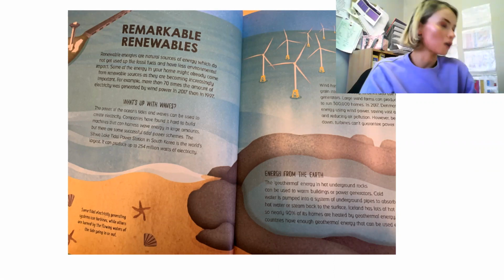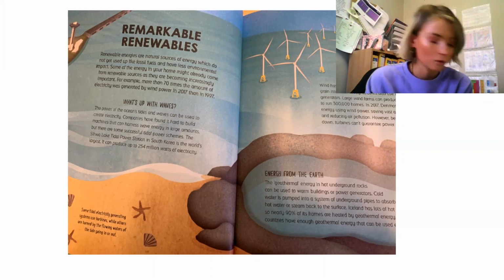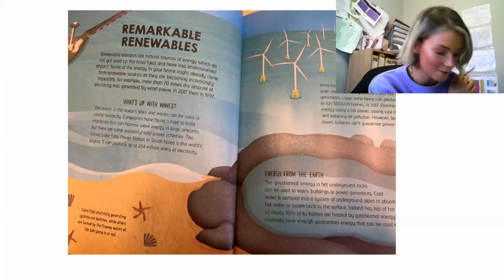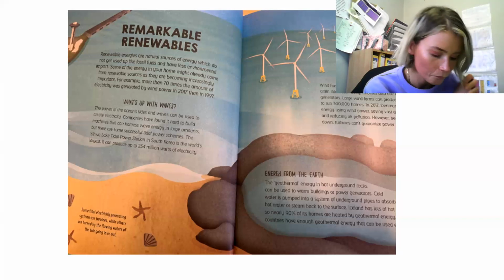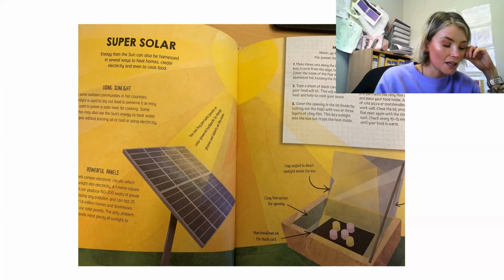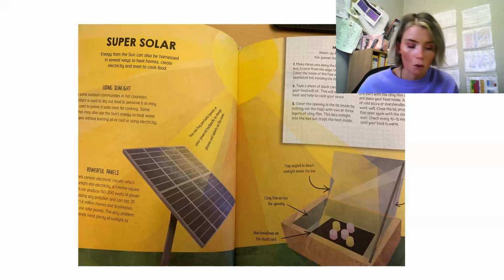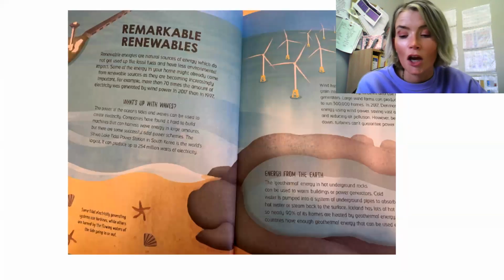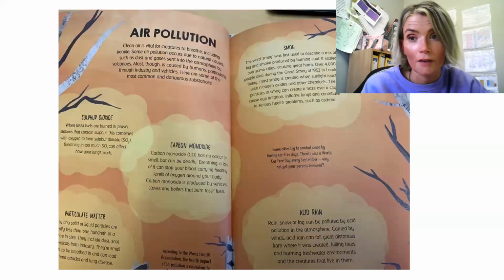Week 2 End of Day Reading Monday